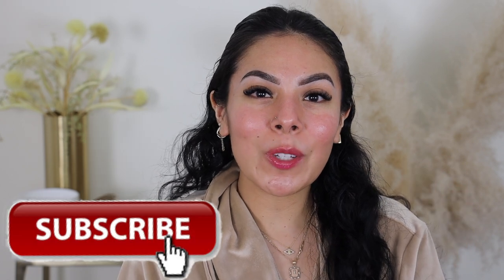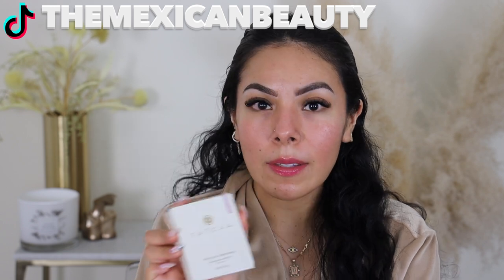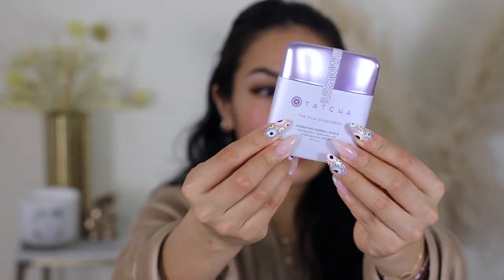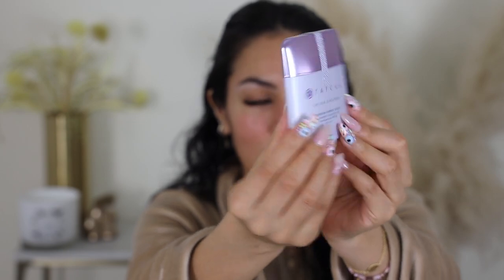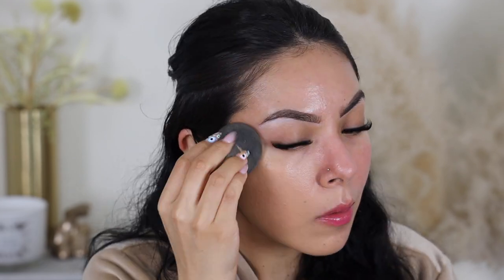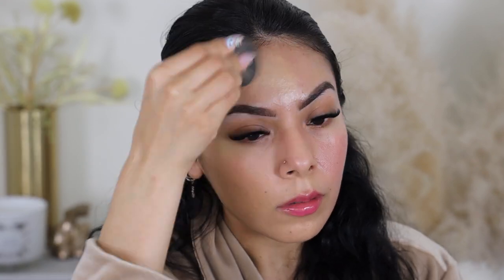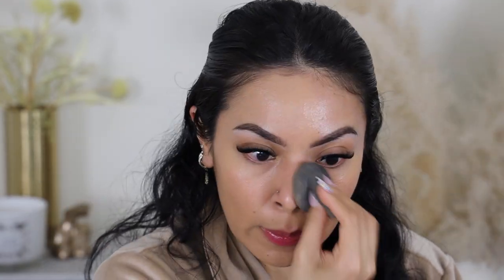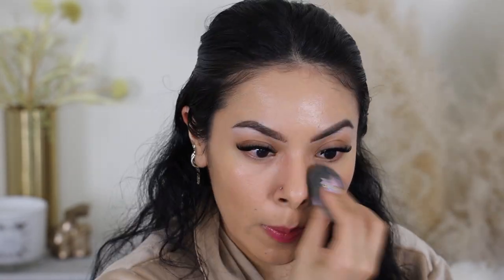NEW🔥TATCHA THE SILK SUNSCREEN SPF 50 REVIEW & WEAR TEST UNDER MAKEUP! WORTH THE BUY?!?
OPEN ME!

Products Mentioned:
TATCHA SUNSCREEN SPF 50
MAKEUP BY MARIO MASTERS MATTE PALETTE
BENEFIT COSMETICS PRECISELY, MY BROW #4

FOUNDATION SHADE REFERENCE:
MAC: NC35
FENTY: 290 (WINTER SHADE) 300 (SUMMER SHADE)
Huda Beauty: BUTTER PECAN